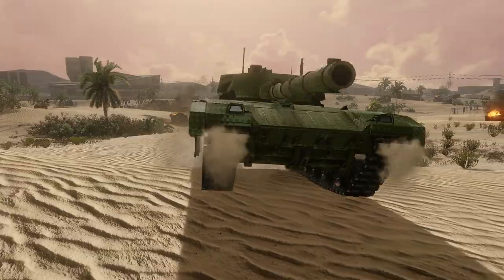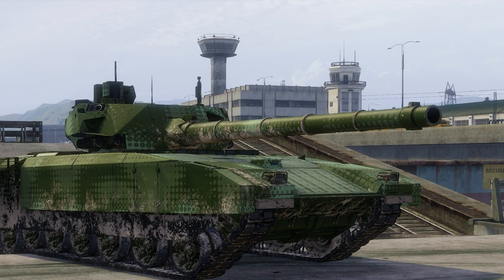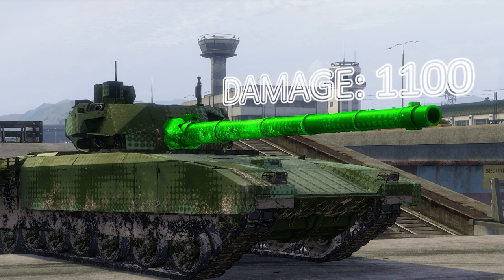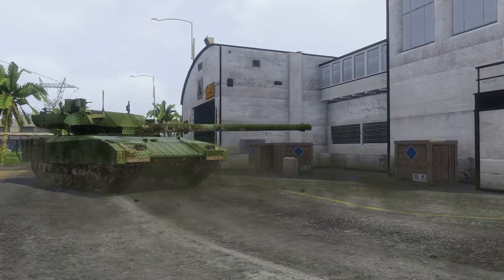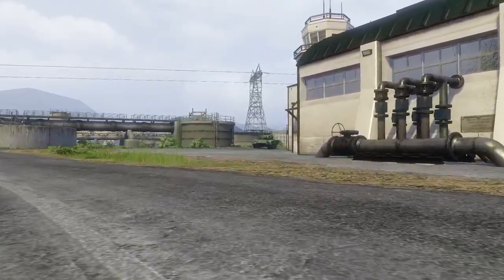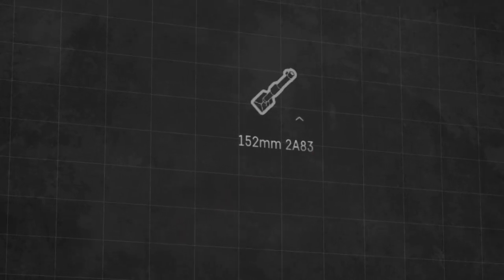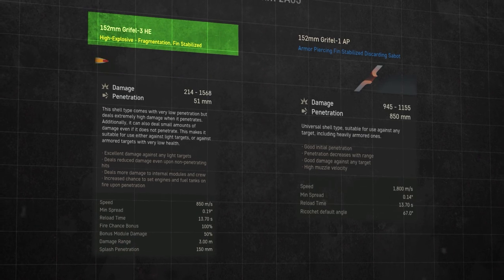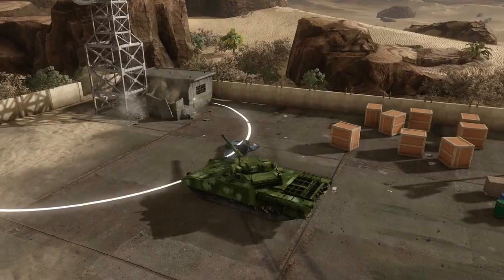Armored Warfare - Armata 152 Trailer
This week on offer: Armata 152 Tier 10 Premium Main Battle Tank!

In Armored Warfare, the T-14 Armata 152 is a Tier 10 Premium Main Battle Tank. While not firing as fast as its 125mm counterpart, the 152mm rounds do enormous damage, often eliminating weaker opponents with a single shot. And then there’s the platform itself – the Armata, the most modern Main Battle Tank in the world. Earn it and use it to dominate!